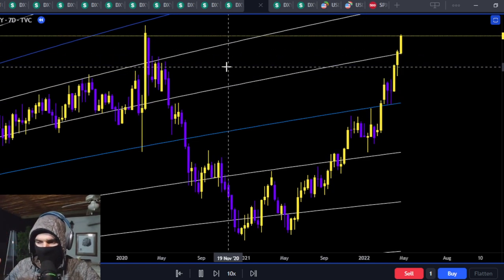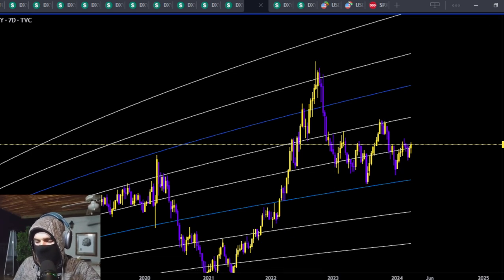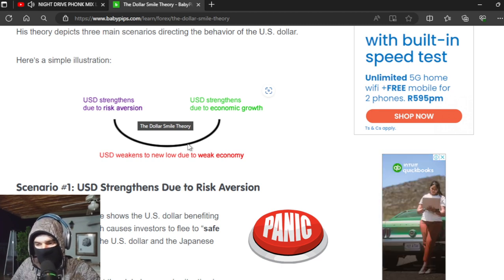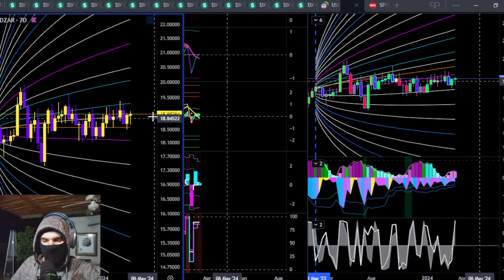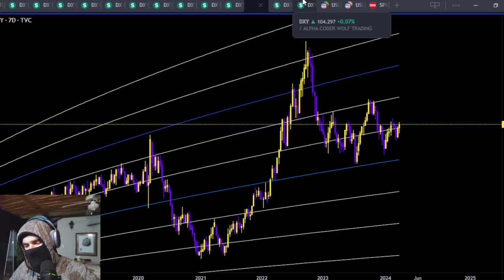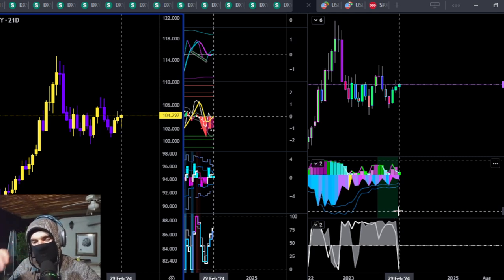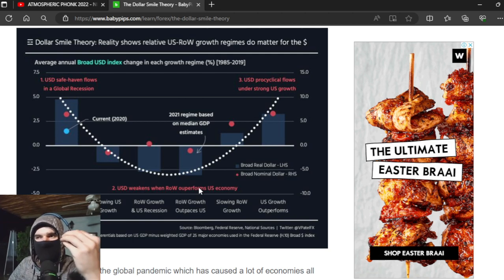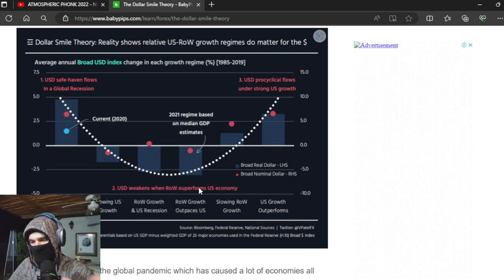Dollar Strength Index Master Class 1 (Dollar Smile Theory)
A price analysis video of Dollar Index.
Long term & short-term outlook.
Market structure.
Shannon Entropy.

Dollar Strength Index, DXY, Analysis, DXY Explained, How to trade DXY, USD:ZAR, USD:ZMW, S&P500